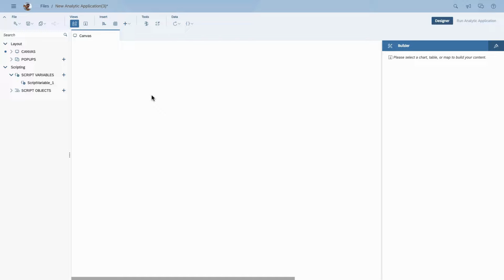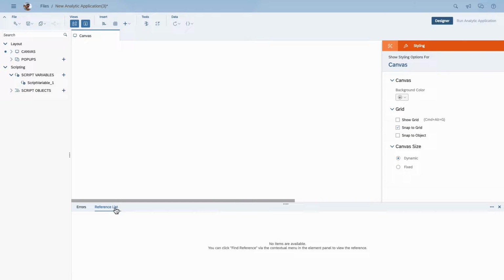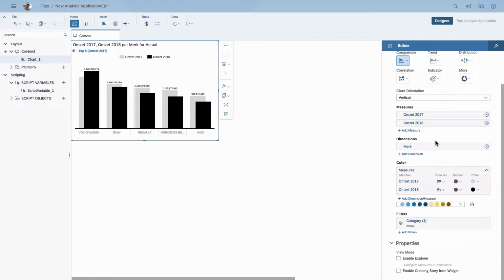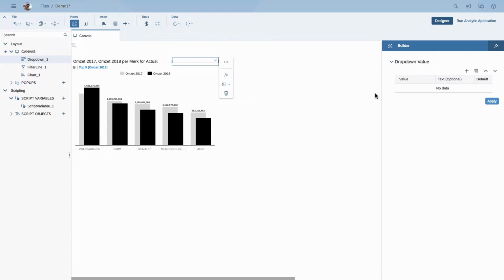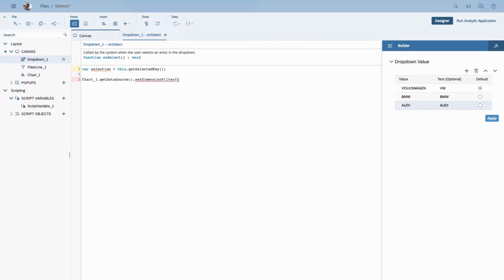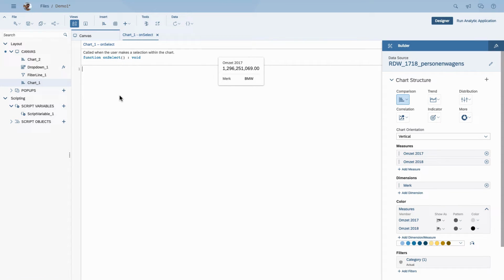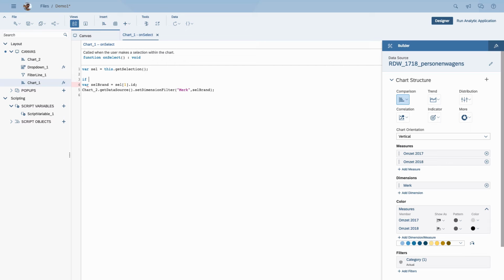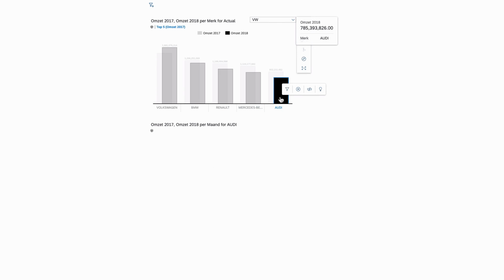SAP Analytics Cloud Application Design - Overview & Filters [2019.4 - preview]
An introduction to the upcoming Application Design feature in SAP Analytics Cloud, including several ways to filter a chart using app design widgets and scripts.